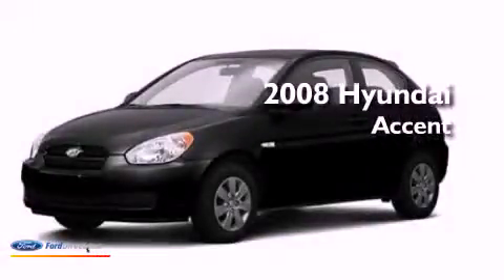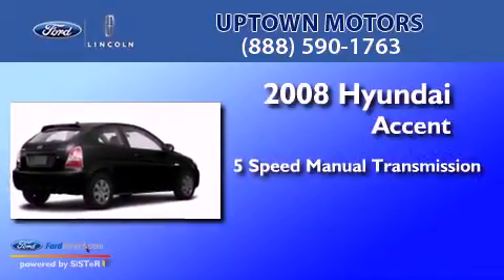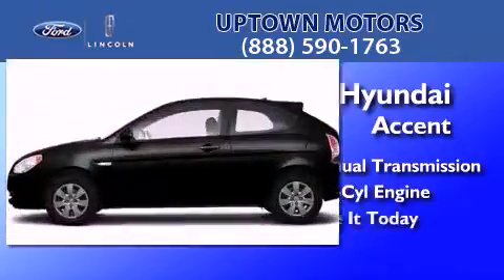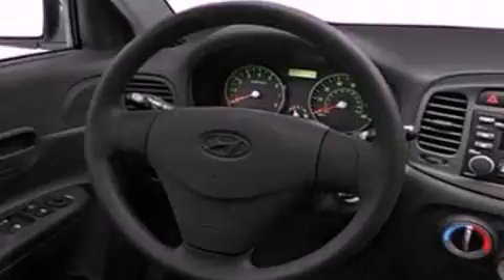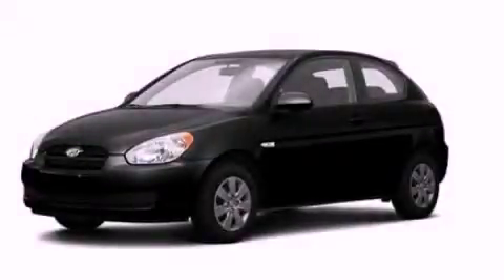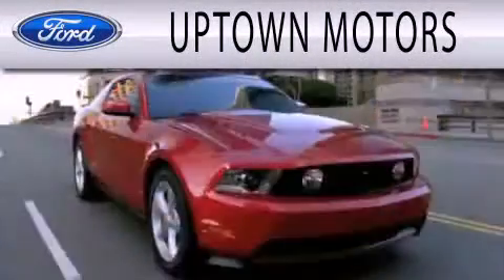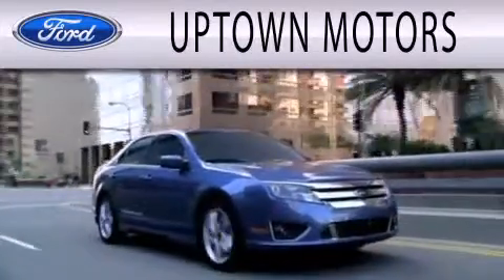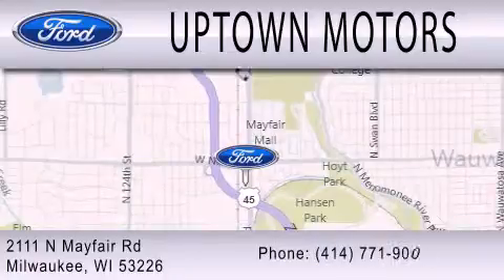2008 HYUNDAI ACCENT Milwaukee WI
Year : 2008
 Make : HYUNDAI
 Model : ACCENT
 Engine : 1.6L I4
 Trans . : MANUAL 5SPD

 Interior : BLACK
 Stock : MU12111A